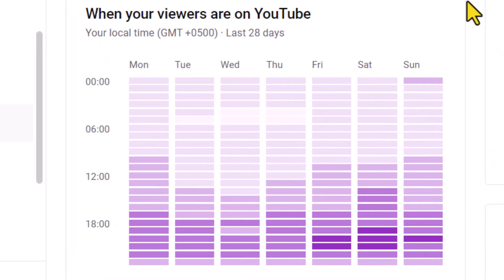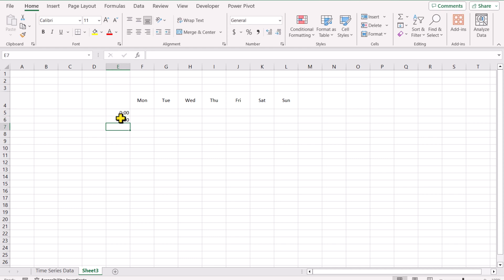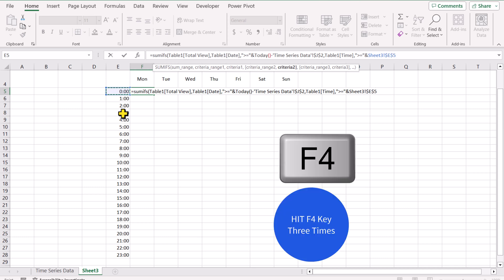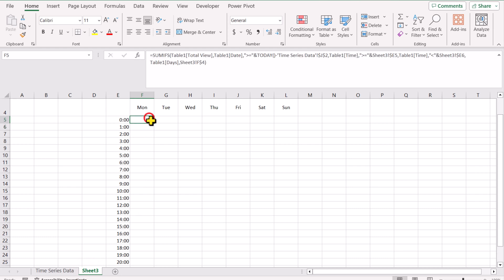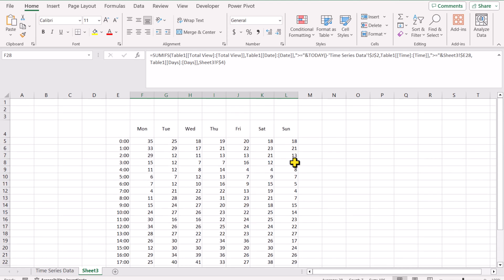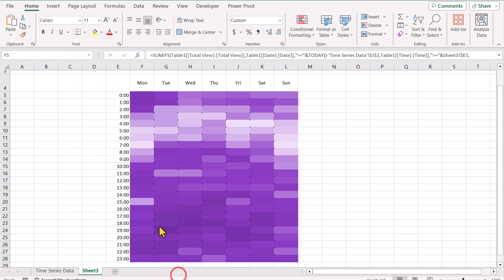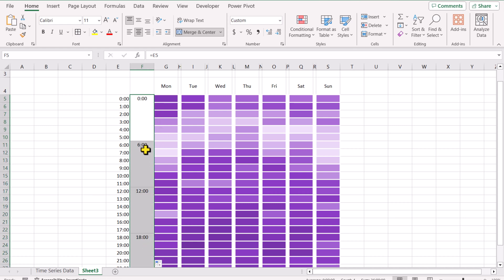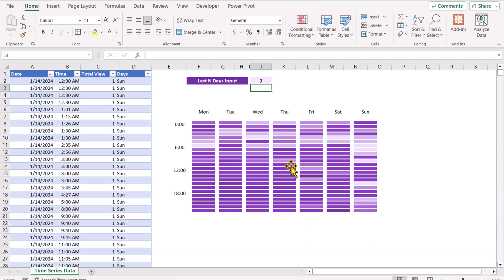New Excel Column Chart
Data got you down?  Level up your Excel game!  This video unlocks the secrets of interactive charts and conditional formatting to transform your daily data into stunning insights.  Impress your boss, amaze your colleagues, and tell your data's story like a pro!

===CHAPTERS===
0:00 Introduction
0:38 Basic Setup for chart
1:50 Writing Sumifs Function
4:50 Lock Table Refrenenc in Formula
6:23 Final Chart Formatting Steps